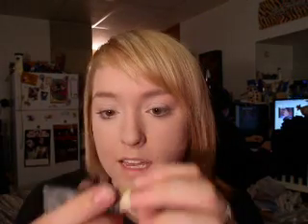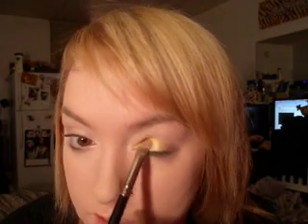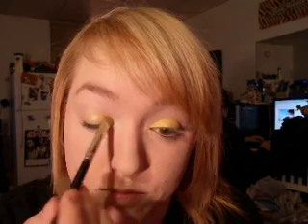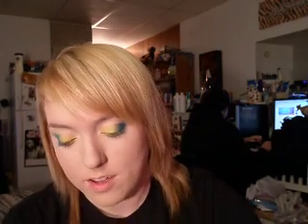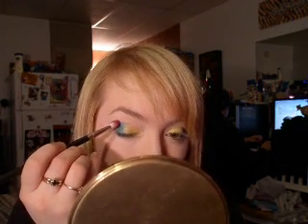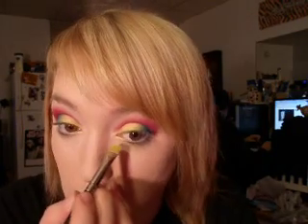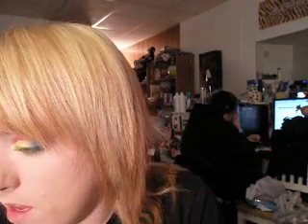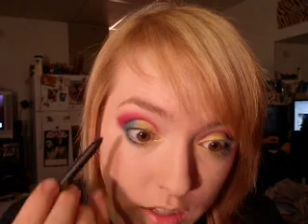Bright colors makeup tutorial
FUN BRIGHT COLORS!
I used Bright Sunshine, Blue Calm, and Bright Fuchsia Pigment.
Hope you like the look I figured it was about damn time!